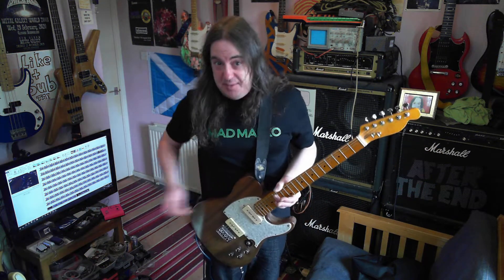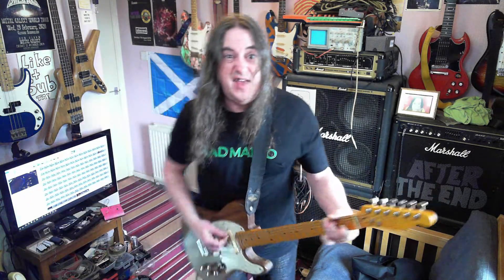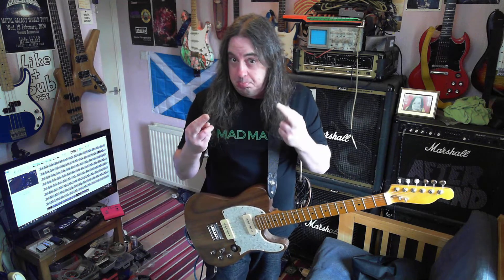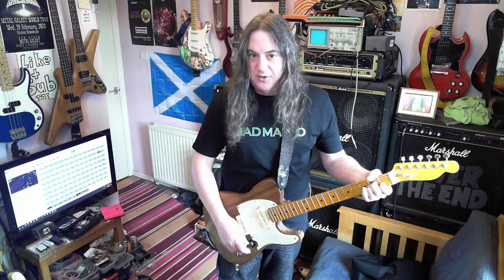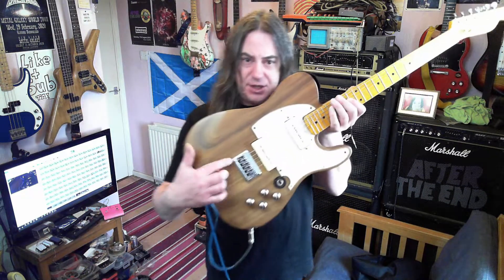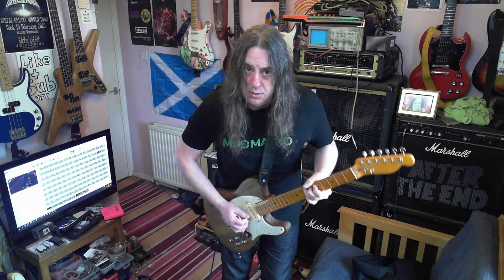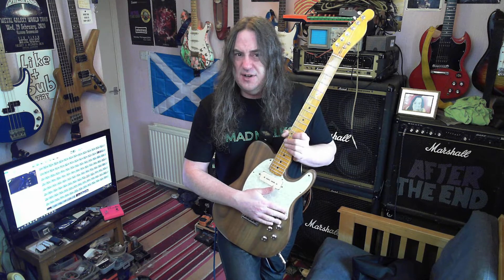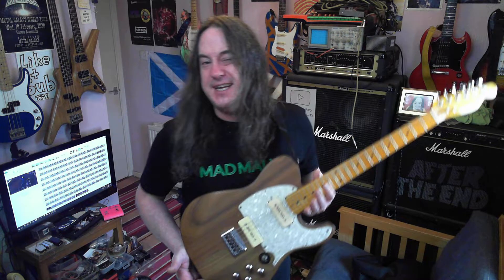Tele partscaster p90s in for a rewire (part1 and 4)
sorry, i did film me fixing this but left it too late to upload it today - will stick it up tomorrow or something

any wiring work needed gimme a message on mad malko guitars on facebook